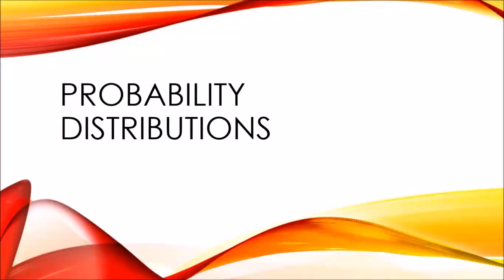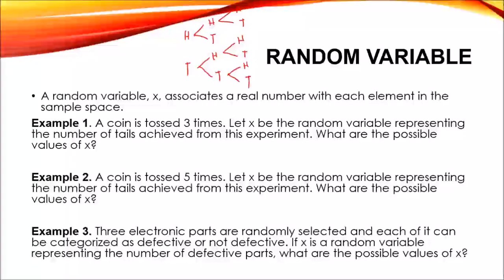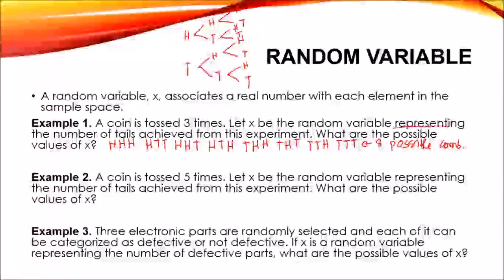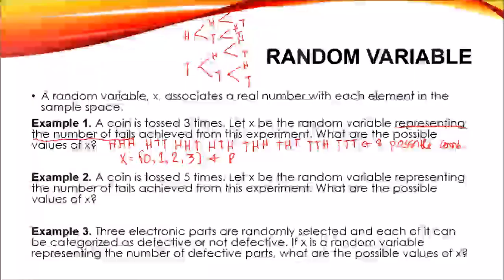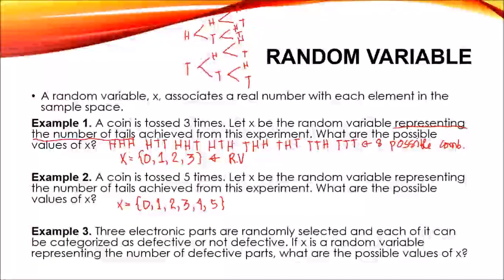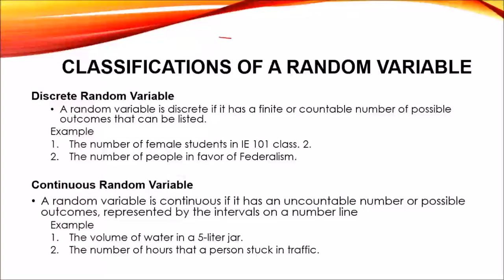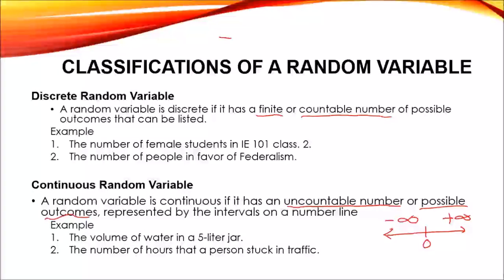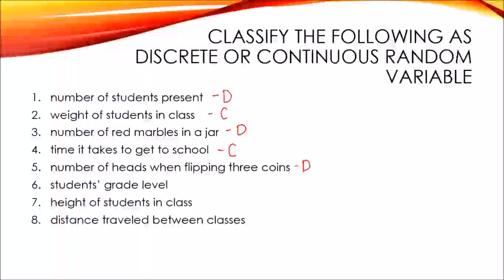Probability Distribution: Random Variable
Classification of Random Variables